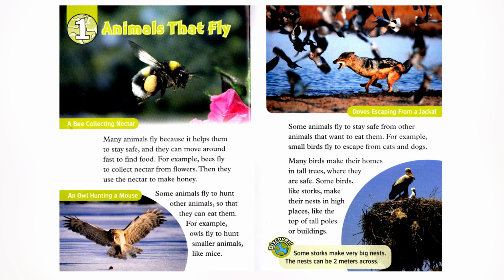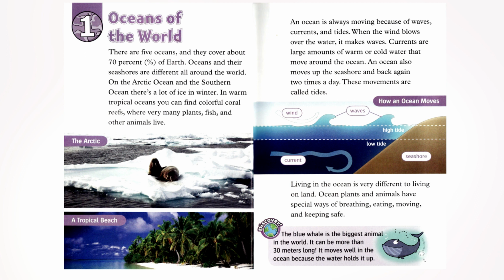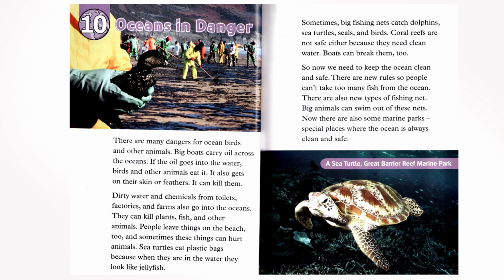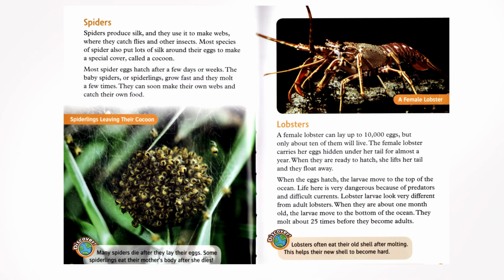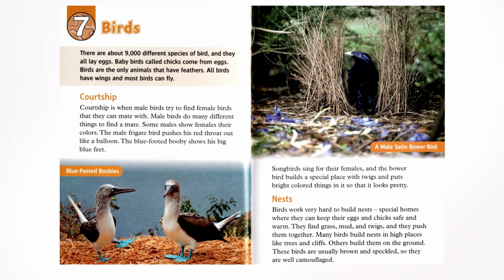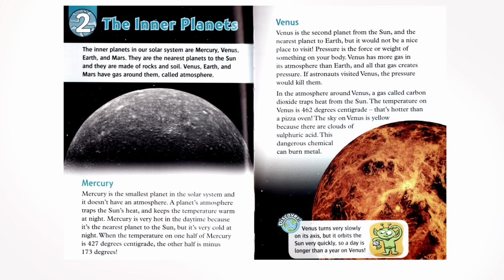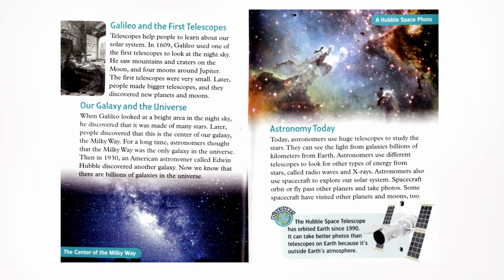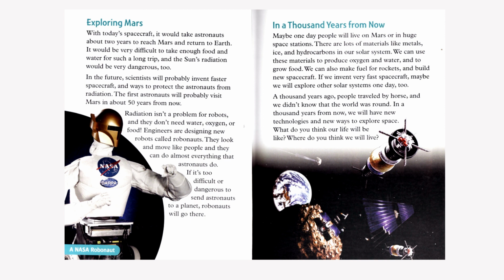🇺🇸 Read and Discover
đọc tiếng anh - KHÁM PHÁ THẾ GIỚI 01
Video gồm nhiều cấp độ. Chọn trình độ phù hợp nhé!
0:06 Level 1 - at the beach
9:03 Level 2 - Cities
18:51 Level 3 - Animals in the Air
35:14 Level 4 - All About Ocean Life
51:28 Level 5 - Animal Life Cycles
1:25:48 Level 6 - All About Space

Donate để kênh phát triển và cho ra nhiều bài học hữu ích hơn nhé:
- Ngân hàng Vietin Bank:
DINH TIEN HOANG
Mọi đóng góp của các bạn đều được trân trọng. Yêu thương và biết ơn tất cả!

Kênh mình có lộ trình học TIẾNG ANH cho người mới bắt đầu, vào playlist để xem nhé! (hoặc xem link phía dưới).

Mình có một số kênh nữa. Mọi người ủng hộ nhé:
🇺🇸 Kênh tiếng Anh- Mỹ:
Đây là những ngôn ngữ mình muốn theo đuổi. Cùng tham gia hành trình với mình nhé!

Kết nối với mình qua:
- Facebook: euroyofficial (EuRoy) (chia sẻ về hành trình của mình, phát triển bản thân và chữa lành)
- Instagram: euroyofficial (không nhận tin nhắn)